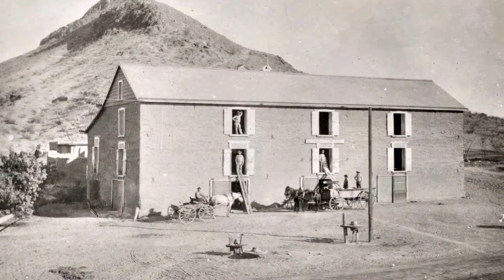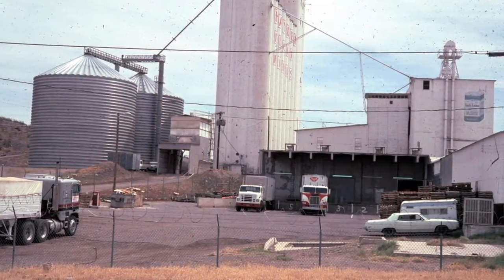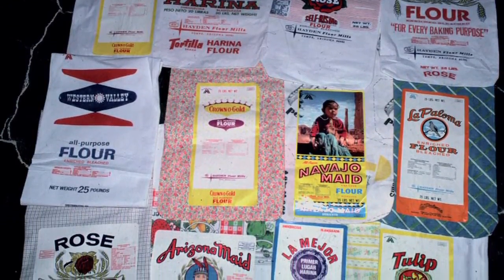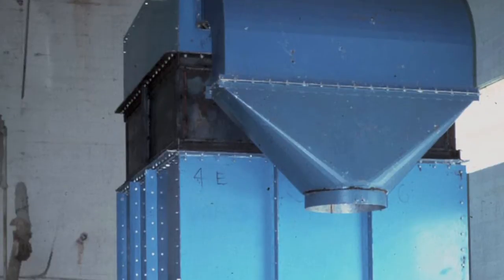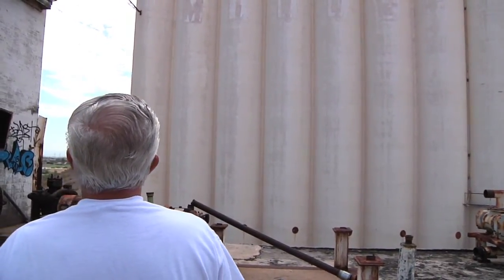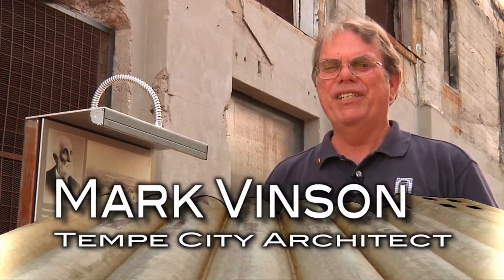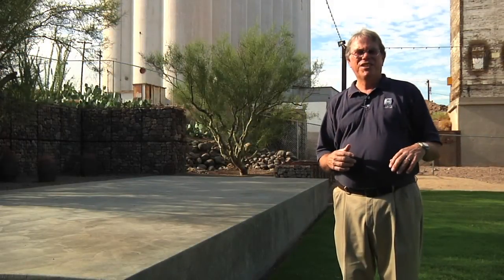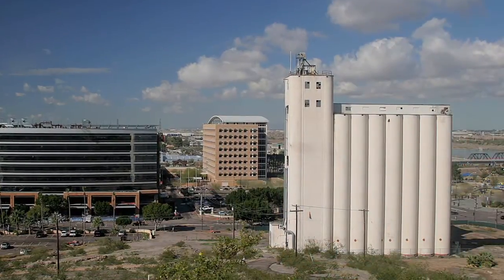Hayden Flour Mill History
Built in 1874, the Hayden Flour operated continuously for 124 years. Take a tour of the mill and learn more about its past and find out what the future holds for this amazing Tempe icon.